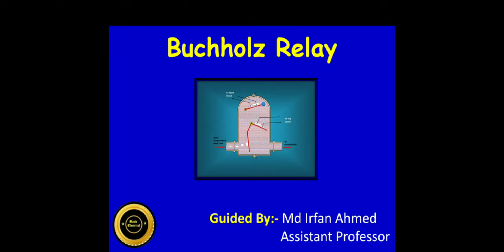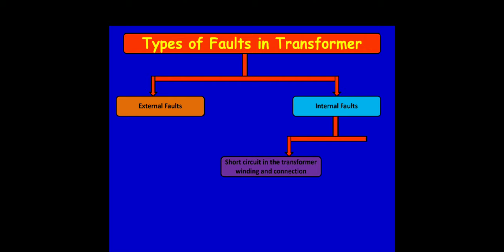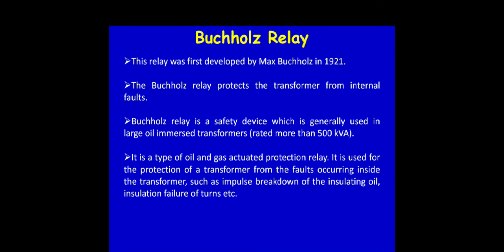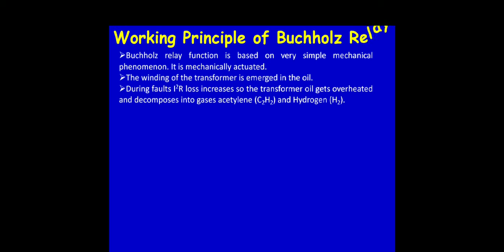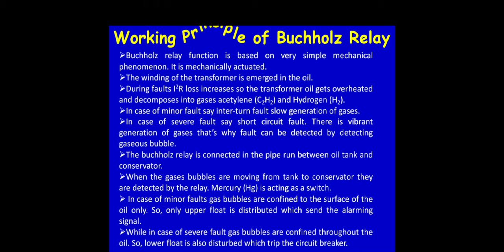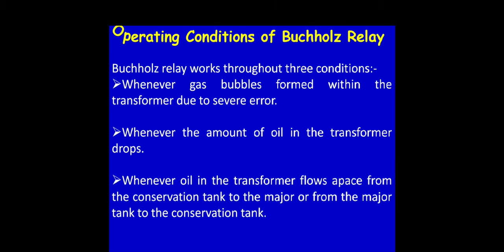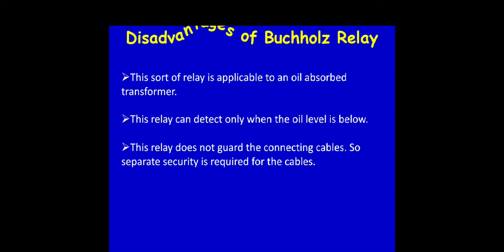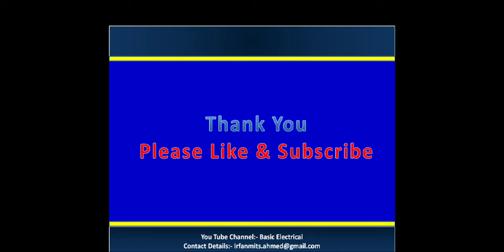Buchholz Relay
Hi

This relay was first developed by Max Buchholz in 1921.
The Buchholz relay protects the transformer from internal faults.
Buchholz relay is a safety device which is generally used in large oil immersed transformers (rated more than 500 kVA).
It is a type of oil and gas actuated protection relay. It is used for the protection of a transformer from the faults occurring inside the transformer, such as impulse breakdown of the insulating oil, insulation failure of turns etc.
It is gas actuated relay. It is used to detect incipient fault which are initially minor faults but may cause major faults in due course of time.